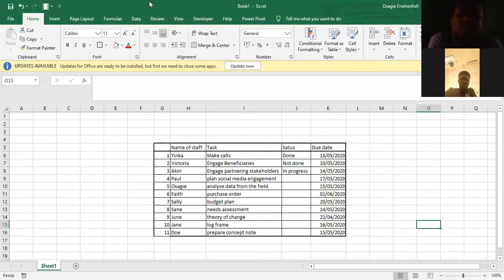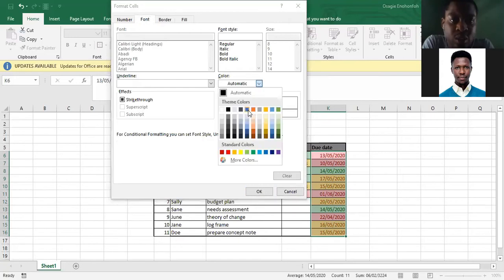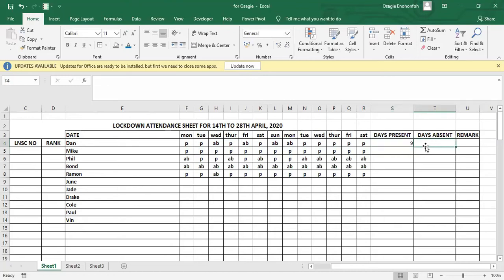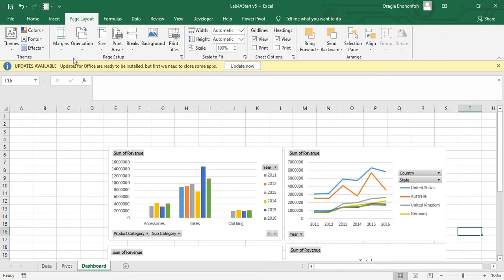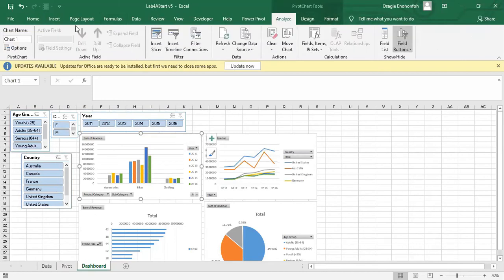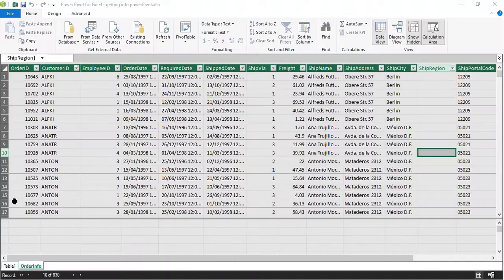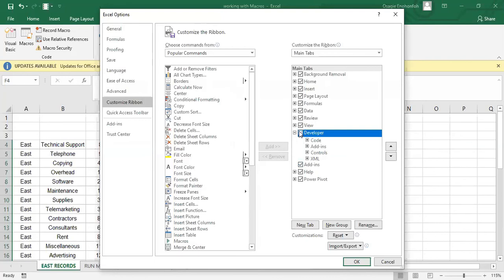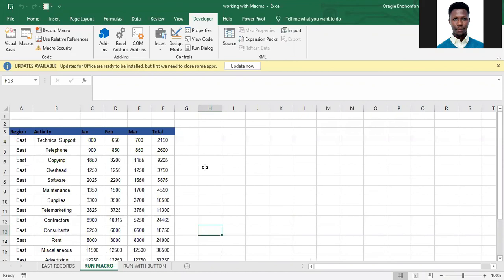Day 2 Data Analysis Using Microsoft Excel by Osagie Enohonfoh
This is day 2 of the Data Analytics Training live on Zoom.

You will also learn below Excel features:
1) Using Tables
2) Formulas
3) Pivot Tables & Power Pivot measures
4) Conditional formatting
5) Charts
6) Data Validation
7) Keyboard Shortcuts & tricks